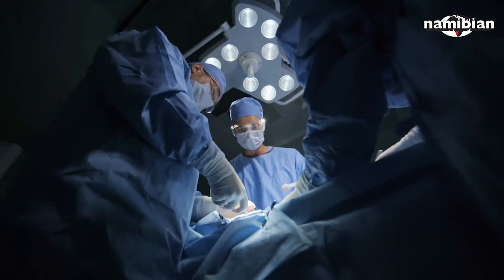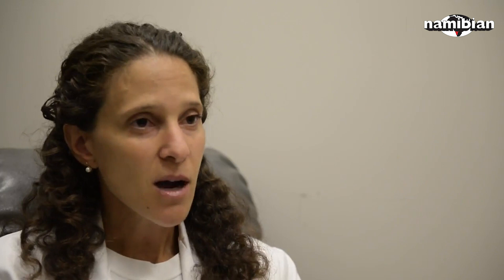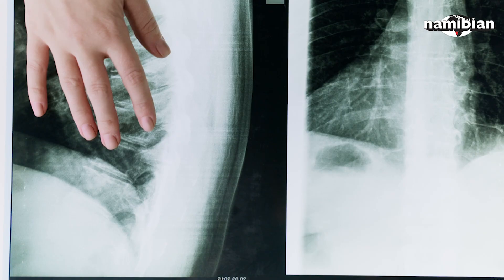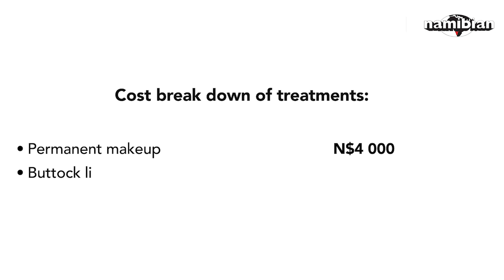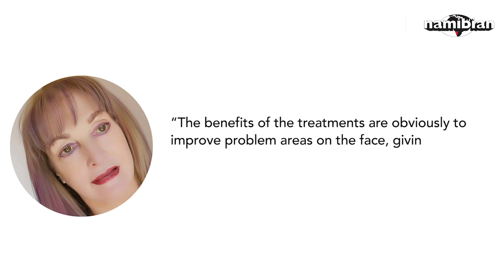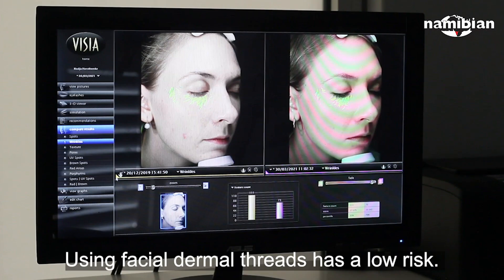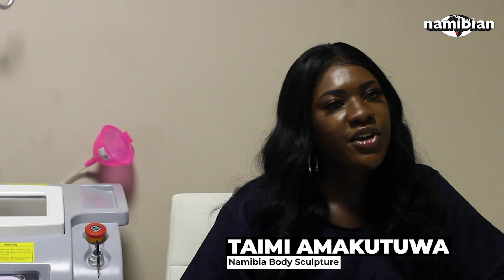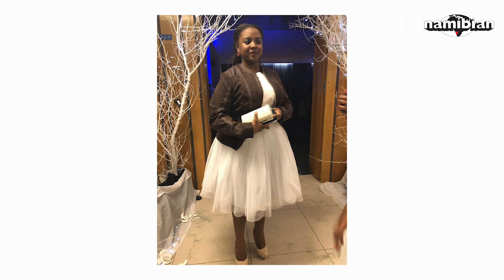The Price of Beauty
Namibians are increasingly turning to cosmetic and plastic surgery to improve the way they look and feel. Namibian celebrities have for years promoted injections to make their skin glow or look lighter.